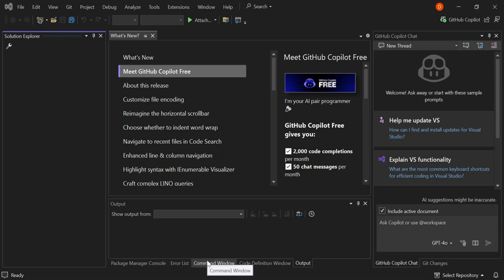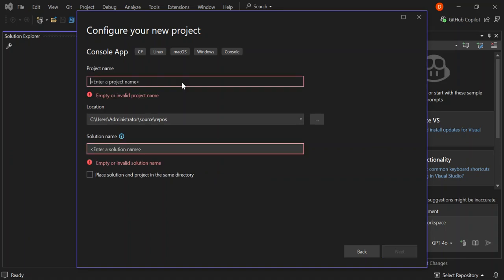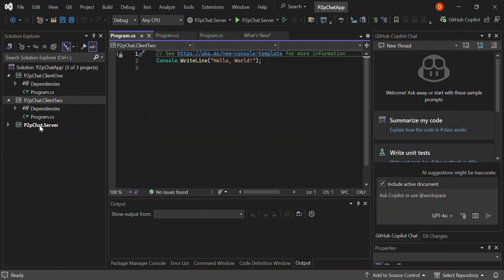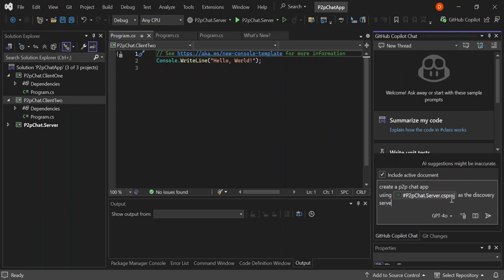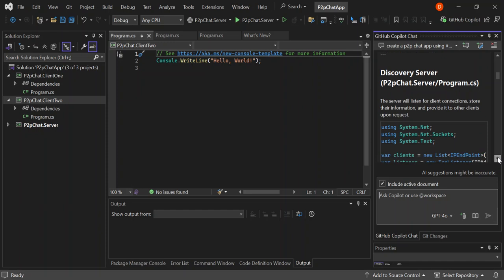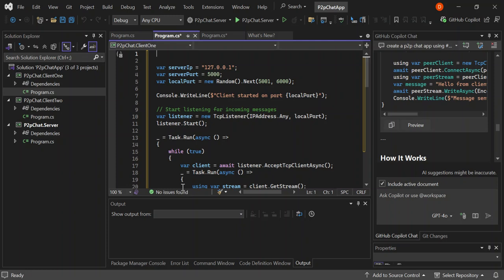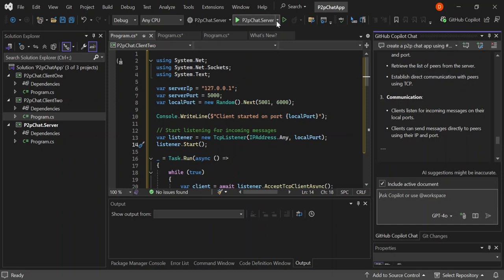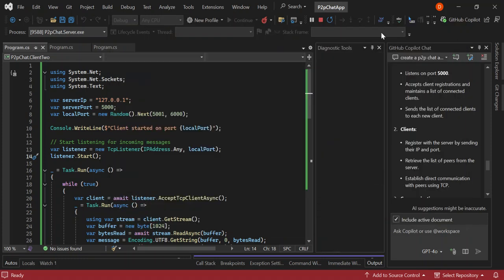C# P2P Chat App with Visual Studio 2022 and GitHub Copilot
This peer-to-peer (P2P) chat app uses a discovery server (`P2pChat.Server`) to connect two clients (`P2pChat.ClientOne` and `P2pChat.ClientTwo`). The server shares client connection details, enabling direct communication. Clients then establish a TCP connection for real-time messaging. The server handles initial client discovery, while clients manage message sending and receiving. The implementation is in C# and ensures basic P2P functionality in a local network environment. This setup demonstrates how to build simple yet effective direct communication between two users without relying on external servers after the discovery process. Perfect for small-scale P2P chat applications!